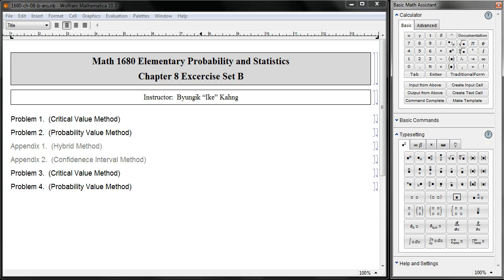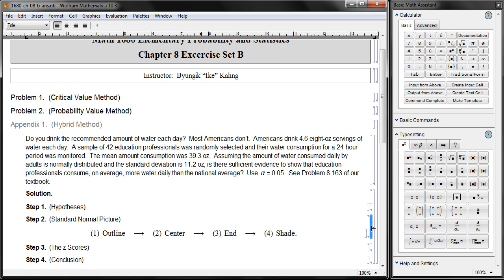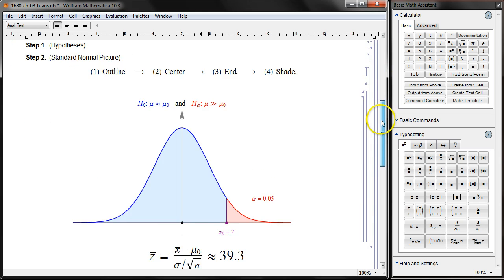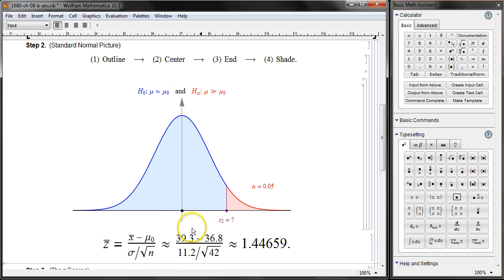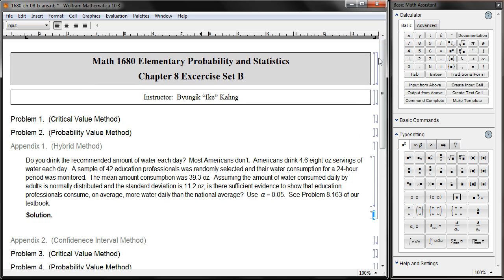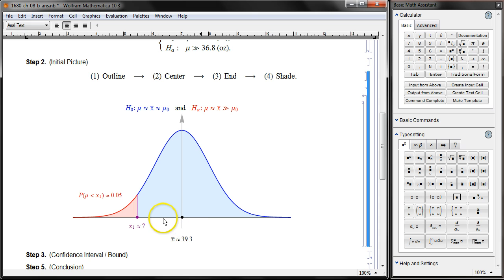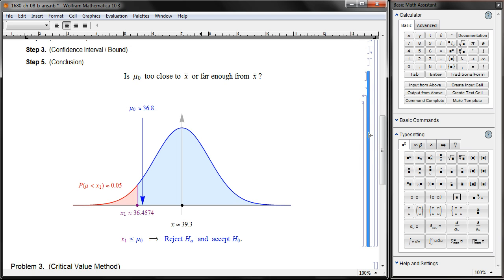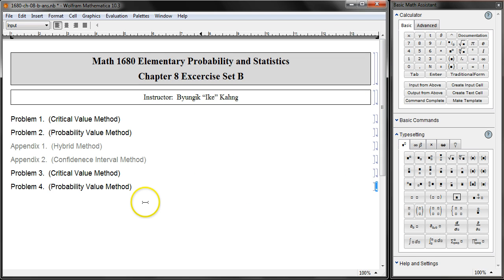1680 ex 08 J